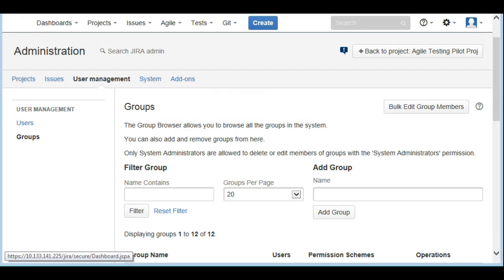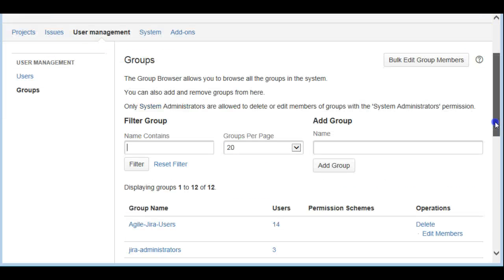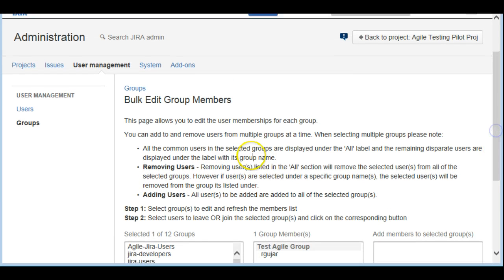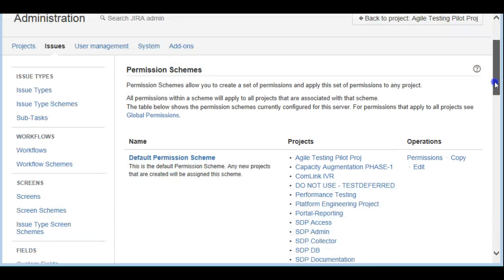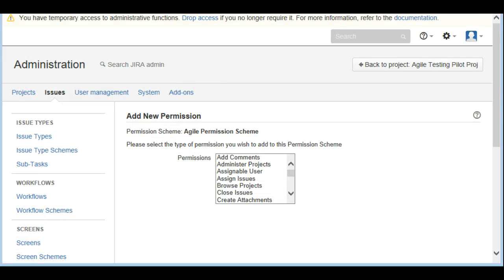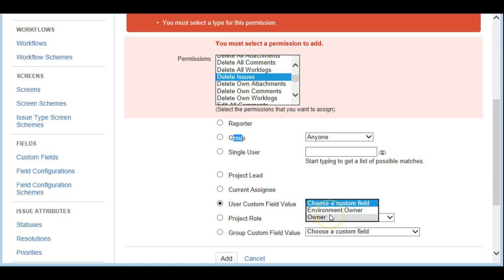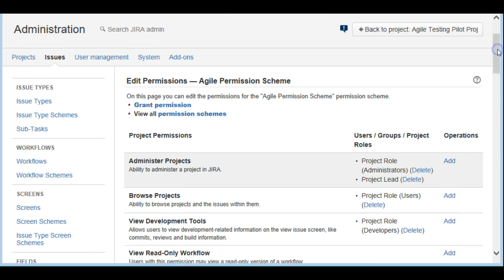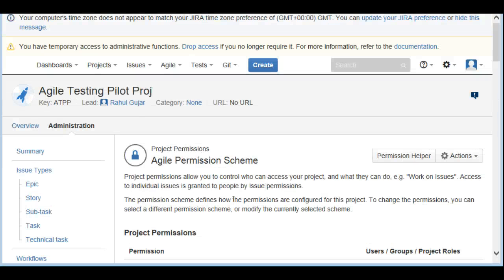Groups and Permission Configs in Agile Jira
Tutorial on Managing Groups and Permissions for Agile Projects